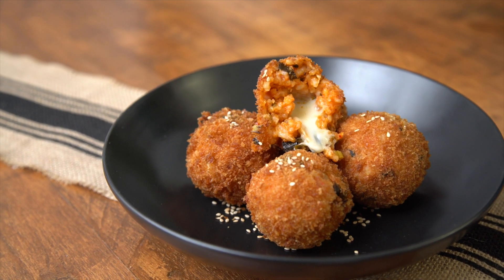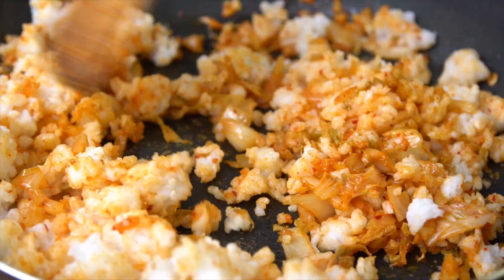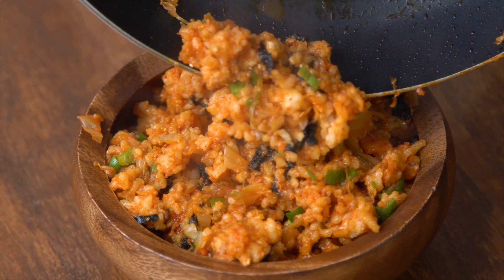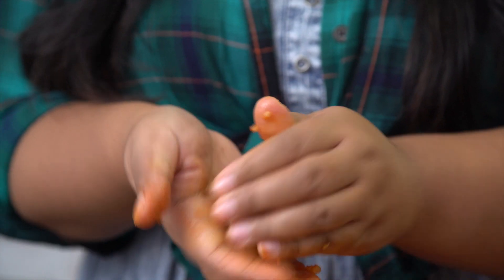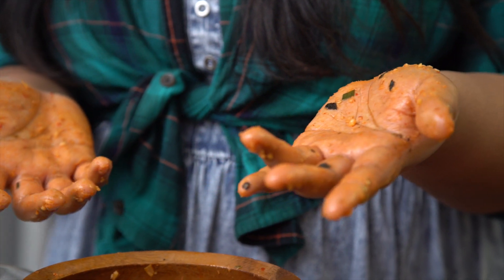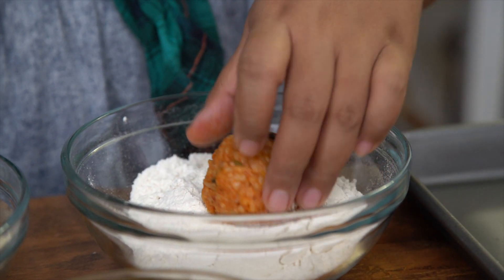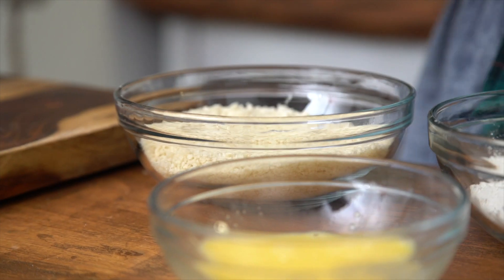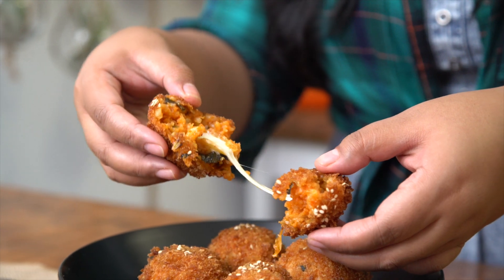Fried Kimchi Rice Balls | The Tastemakers-Jen Phanomrat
Bite-sized kimchi rice balls taste twice as nice when stuffed with cheese and deep-fried to perfection.

Ingredients

For the rice:
1 ½ cups steamed white rice
½ cup kimchi, chopped
3 tbsp kimchi liquid
1 tbsp red pepper paste (gochujang)
¼ cup scallions, thinly sliced
2 tbsp sesame oil
½ sheet nori, shredded
1 tsp roasted sesame seeds
Canola or vegetable oil for pan
For the rest:
½ cup all-purpose flour
¾ cup panko
1 egg + 1 tbsp water, beaten
½ cup mozzarella cheese, cubed

Steps

1.) Heat oil in a pan on medium-high. Add kimchi and cook for about 5 minutes. Then stir in rice, kimchi liquid, and red pepper paste and cook for another few minutes. Add scallions, sesame oil, nori, and sesame seeds. Stir to combine and cook well. Set aside to cool.
2.) Wet your hands and take about 2 tablespoons of the mixture and create a well in the middle. Place a cube of cheese and wrap the rice around to form a ball. Continue the process and place the balls on a tray. Chill in the fridge for at least 15 minutes.
3.)Meanwhile, heat oil to 375°F in a pot or deep fryer. Prep the dredging station: flour in one dish, egg in another, and panko in a third dish. Working in batches of 4-5, roll each ball in the flour, egg mixture, and then the panko. Fry until golden brown and crispy. Drain on a baking rack lined with paper towels.